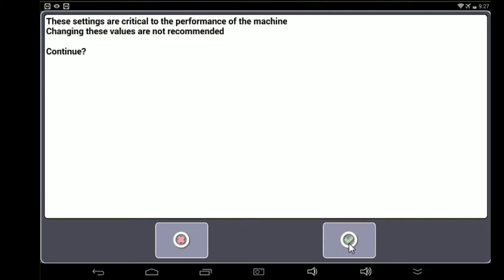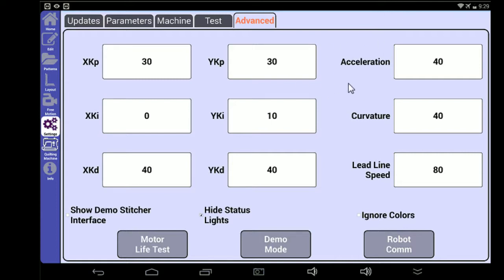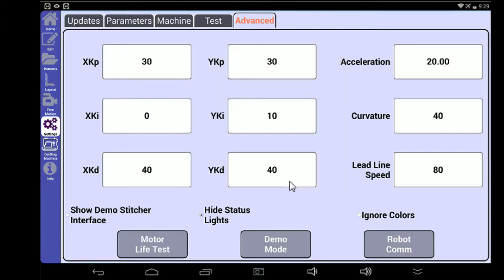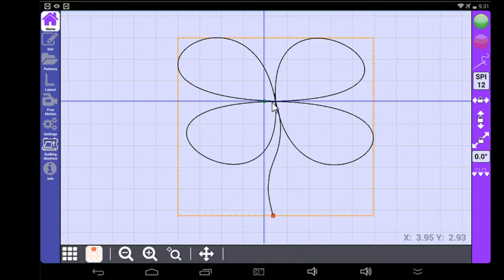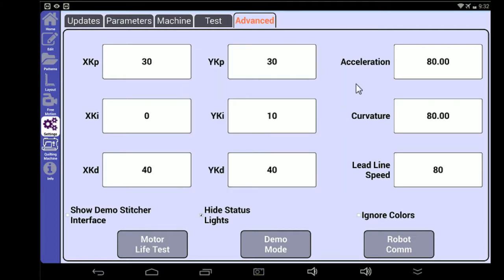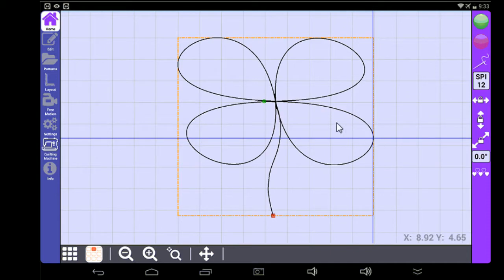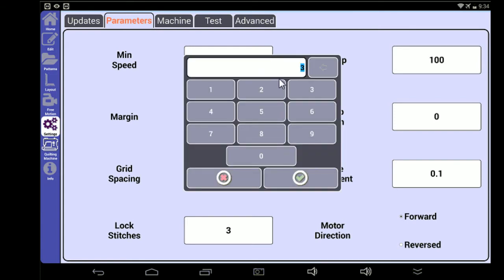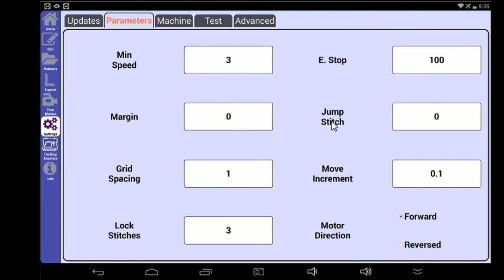Butler Accel & curveature settings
Setting the Acceleration and Curvature settings on the Butler Computerized Quilter